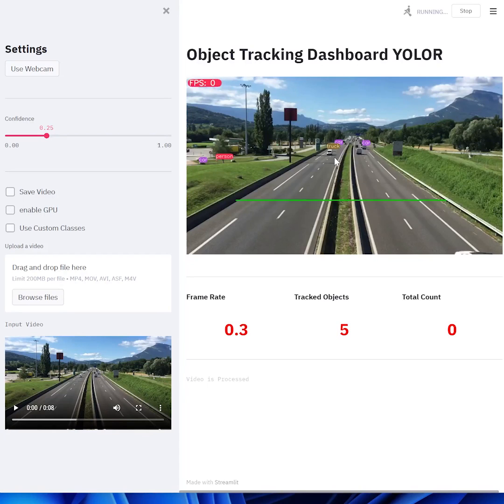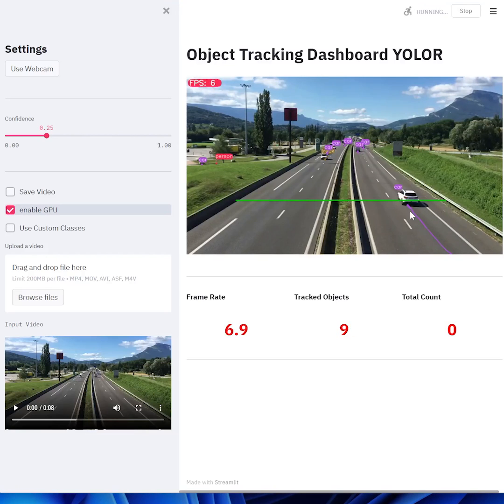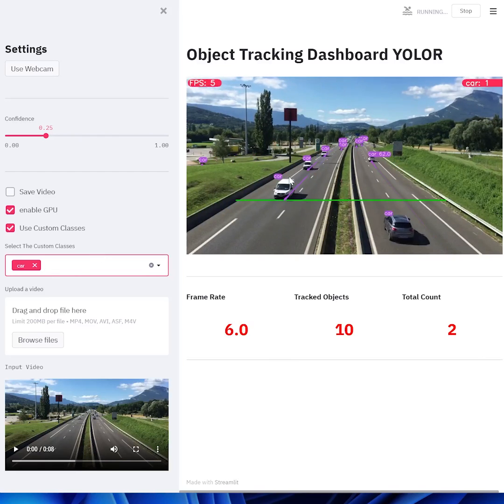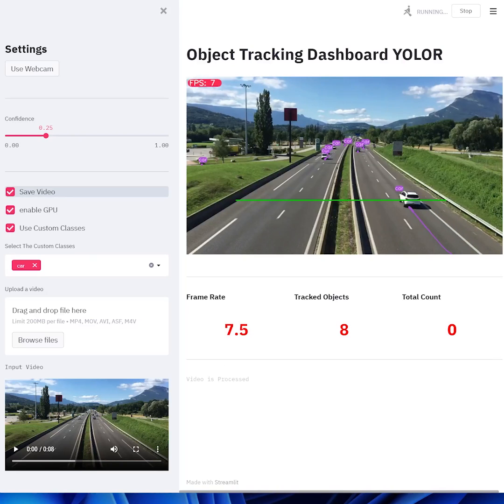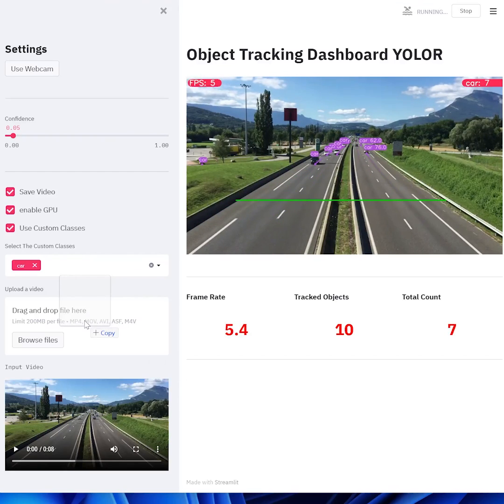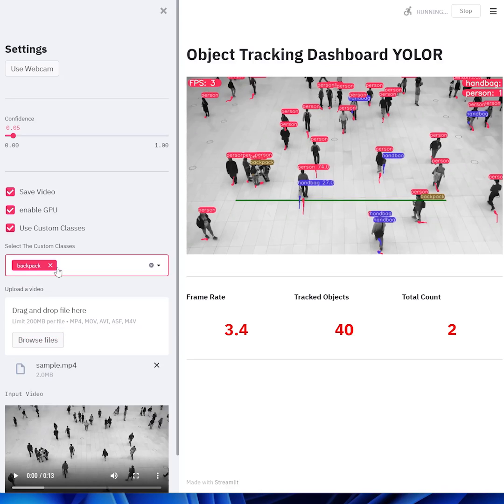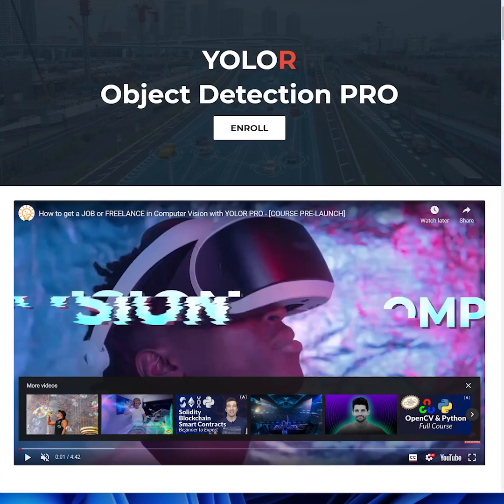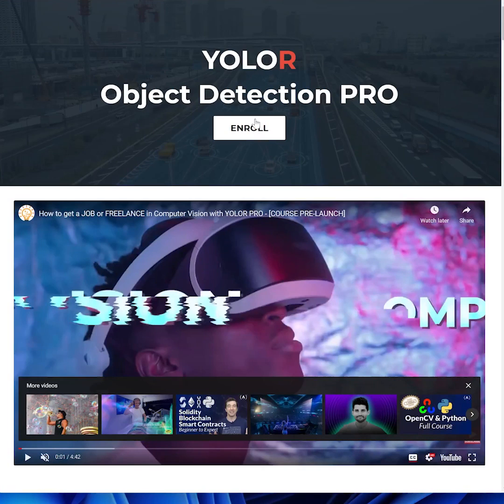YOLOR + DeepSORT + StreamLit for Computer Vision Analytics Dashboard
Im sure by now you are tired of the boring OpenCV Display. Why not add some interaction like we did here in our YOLOR + DeepSORT + StreamLit Dashboard for Analytics. This Dashboard, allows you to interact with Computer Vision Apps in an intuitive and easy way. This demo in particular, allows you to filter objects by class and makes it super simple to adjust specific parameters for flexible analysis.
@OpenCV AI